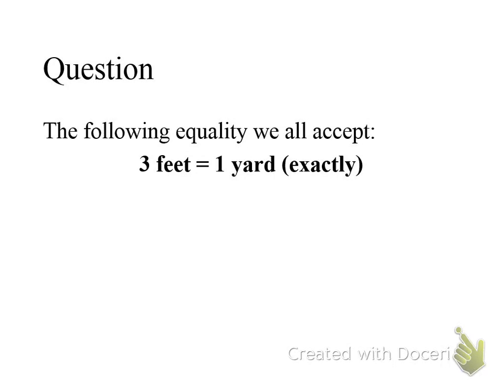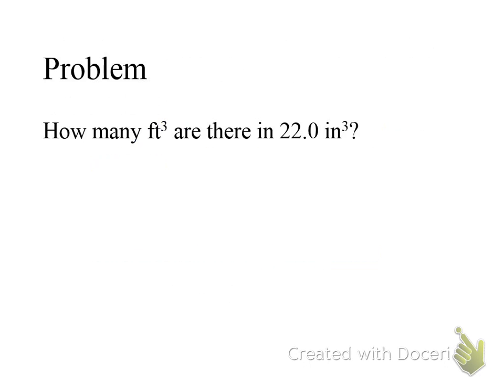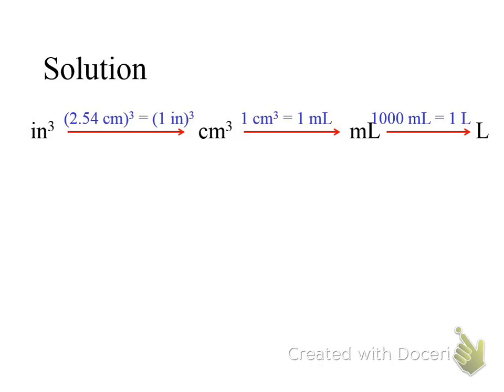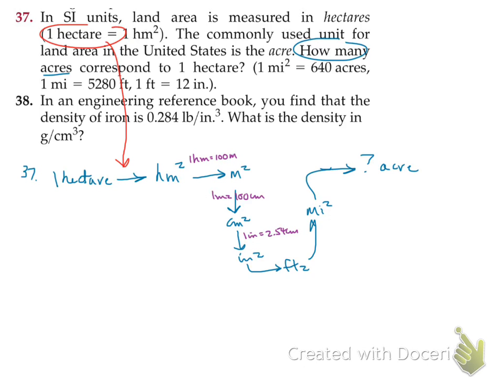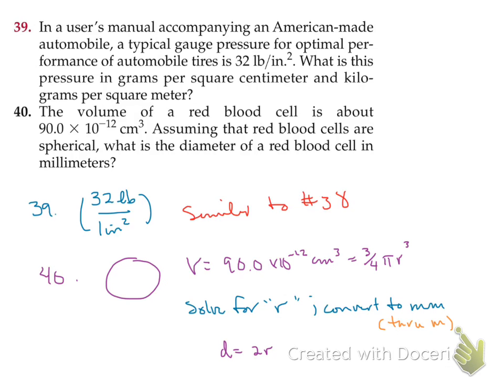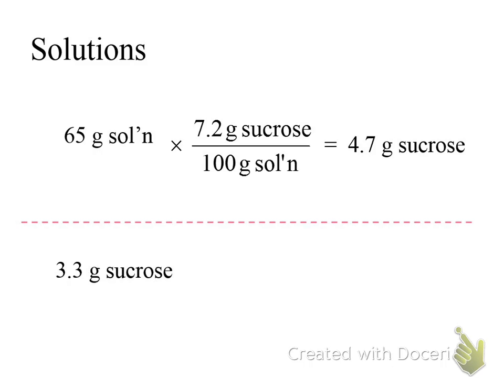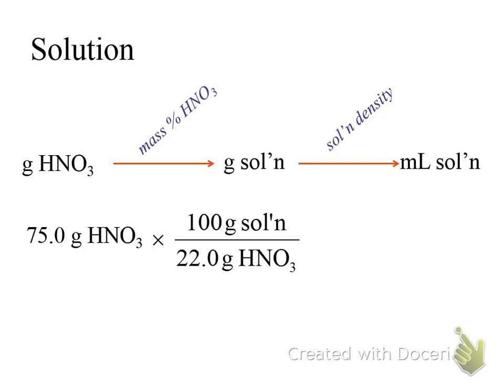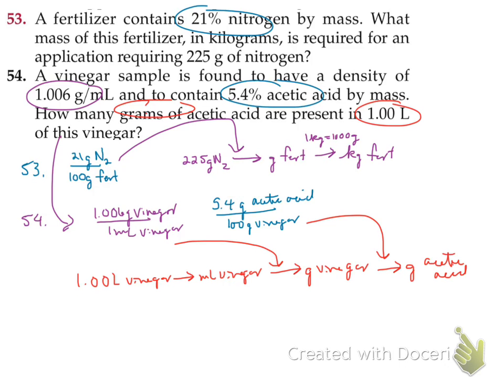CHM165 Finish Factor Label and Weight Percent